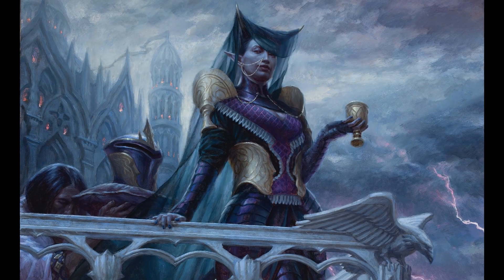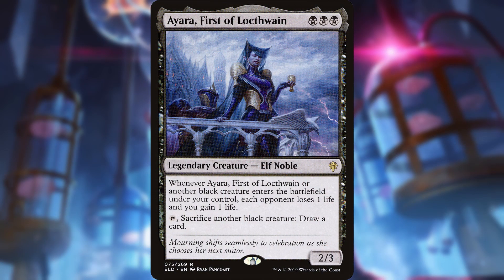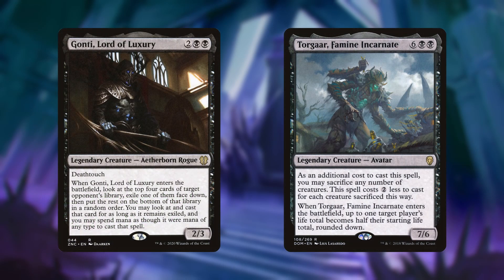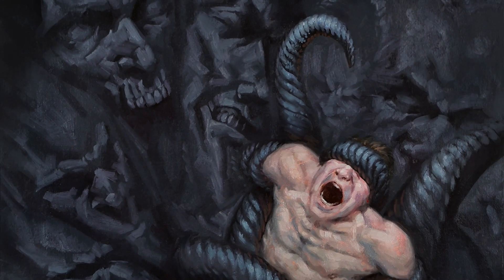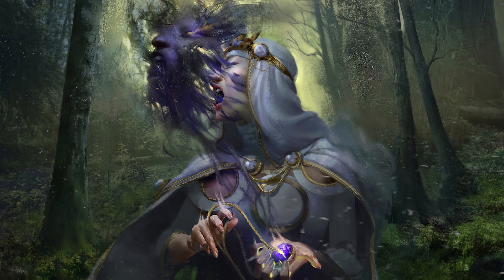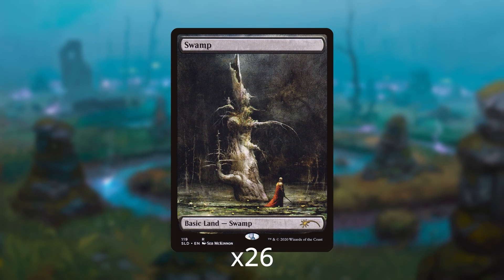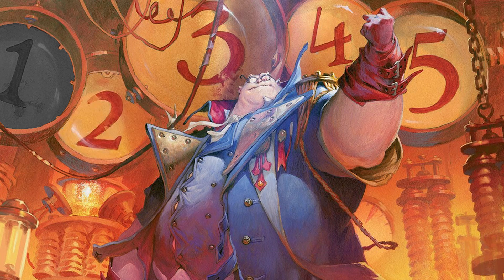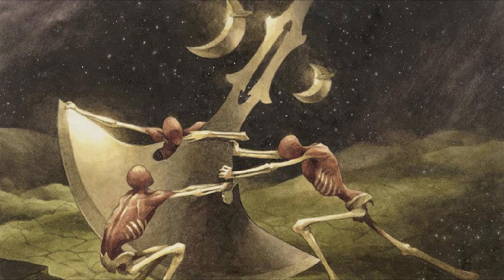Ayara, First of Locthwain | Flicker, Sacrifice, Mono-Black | $100 Budget EDH/Commander Deck Tech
This Ayara deck tech is all about flickering big ETB creatures, mono-black style. This means we’re going to be sacrificing and reanimating them at instant speed, or as I like to call it, “DEATH FLICKER!!!”. Our enters-the-battlefield triggers involve self-mill, token creation, targeted removal, board wipes, theft, life manipulation and card draw! If black does a thing, we probably have an ETB creature it’s attached to.

It’s going to have multiple tiers in an effort to make a tier for everyone. It’s only got a few at the moment, while I figure out what I want the additional tier benefits to be.

If you’re more interested in deep diving into the deck tech than purchasing it, this is the TappedOut decklist

Please don’t hesitate to check that link out if you don’t like some of the cards in this deck. As usual, there are a few helpful suggestions in the Maybeboard.

The wonderful Caleb Hyles and Jonathan Young have allowed me usage of their rendition of Europe’s song, The Final Countdown. You can find their version of the song here:

The Shifty Eyes .gif used in the video is the work of Jin Wicked, whose eyes speak more than the mouth.